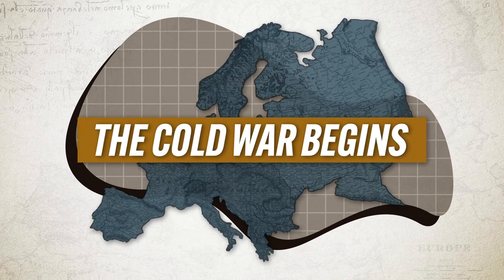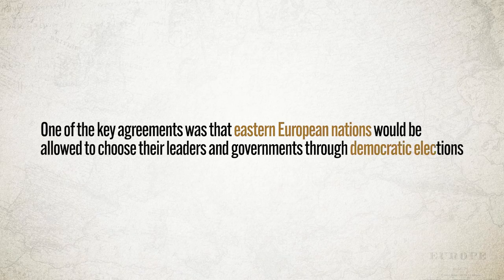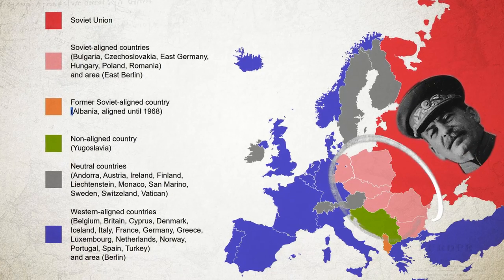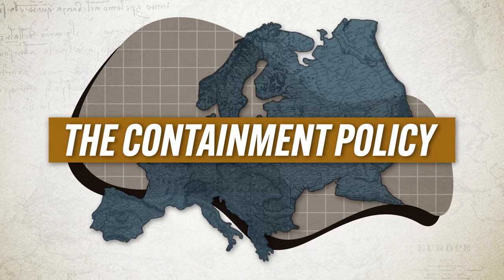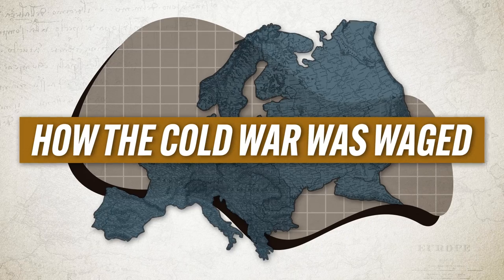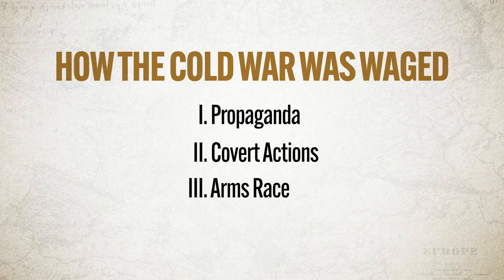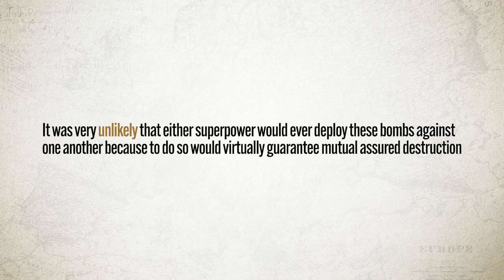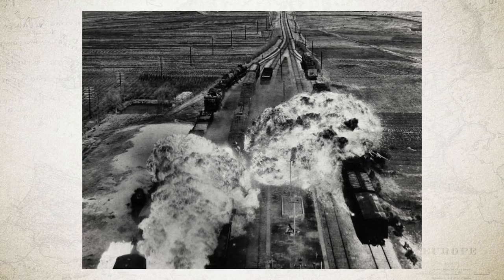The COLD WAR, Explained [AP Euro Review—Unit 9 Topic 3]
In this video Heimler explains what you need to know about Unit 9 Topic 3 (9.3) of the AP European History curriculum which is all about the Cold War. It was a decades long standoff between the United States and the Soviet Union that threatened to engulf the whole world.